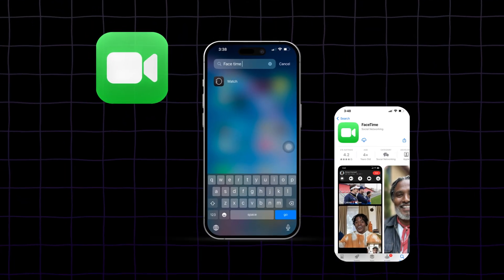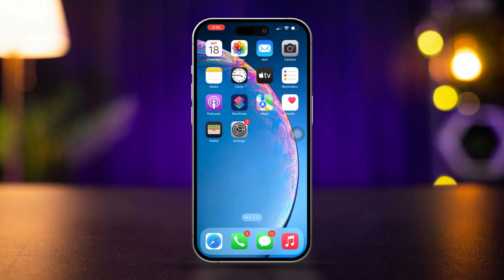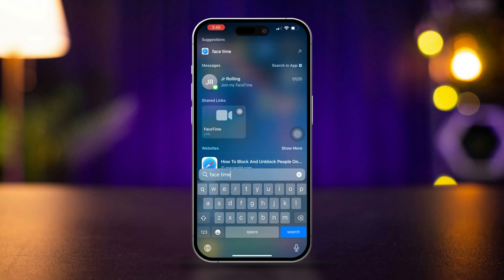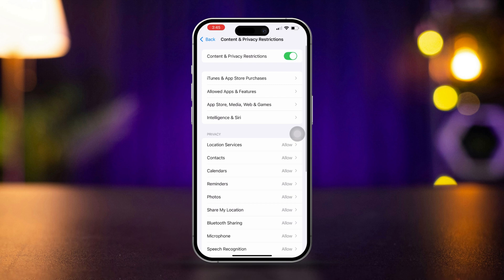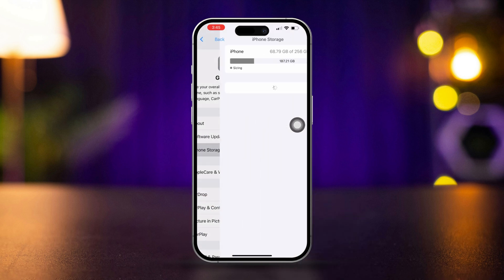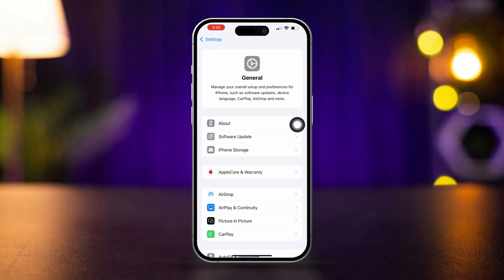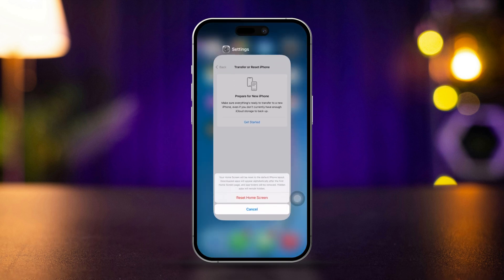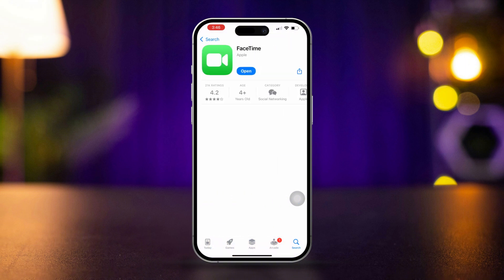How to Fix FaceTime App Not Showing on Home Screen on iPhone | Missing FaceTime App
Is the FaceTime app missing from your iPhone’s home screen? Don’t worry—it's not deleted! In this video, I’ll show you how to restore the FaceTime app if it’s hidden or removed from your device. We’ll go through steps like using Spotlight Search, checking App Library, reinstalling from the App Store, ensuring FaceTime is enabled in settings, and resetting your home screen layout. Follow these easy fixes to get FaceTime back on your iPhone!